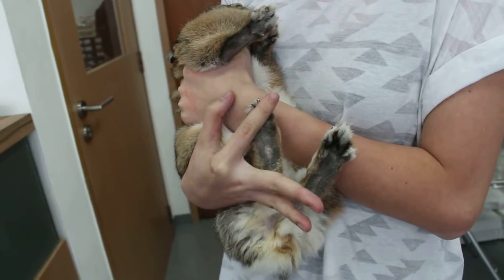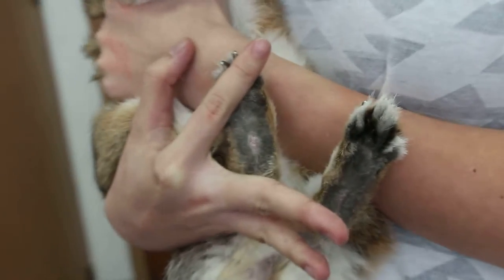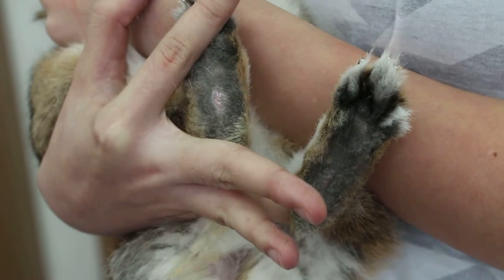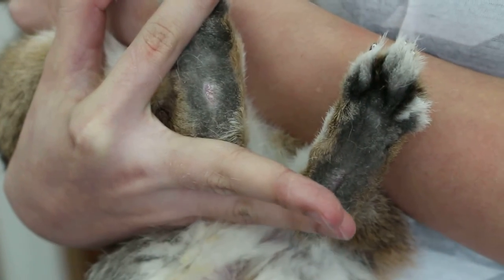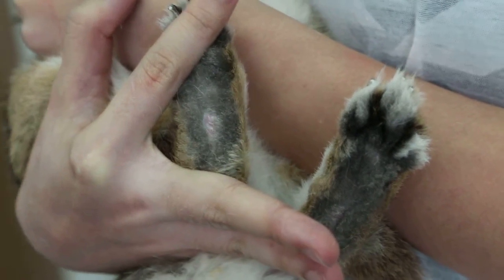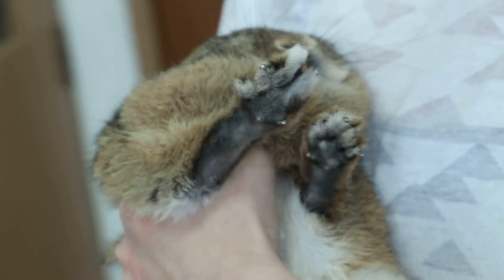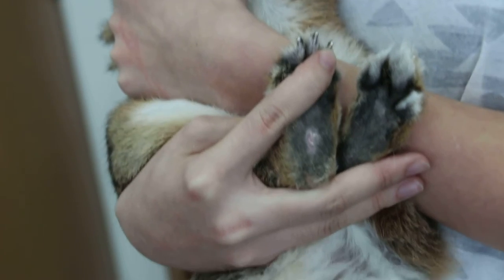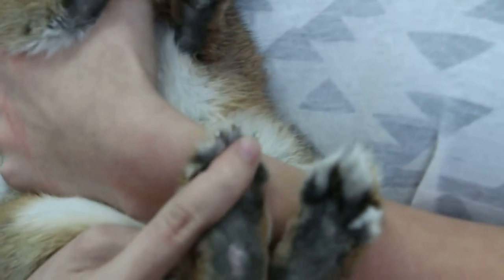The rabbit has bumble foot 1/2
Damage from the wired floor causes bumble foot in a rabbit.